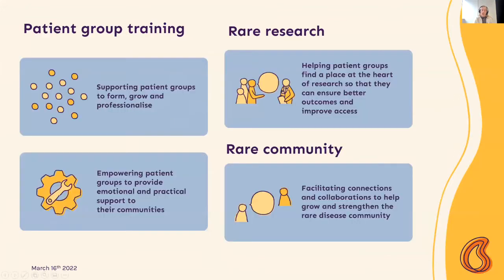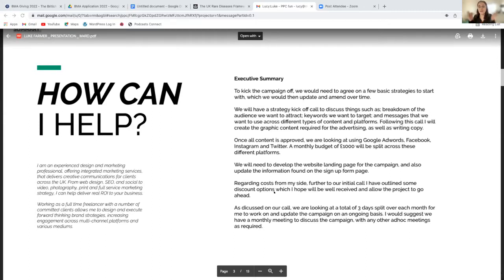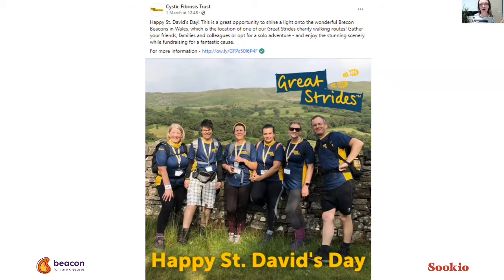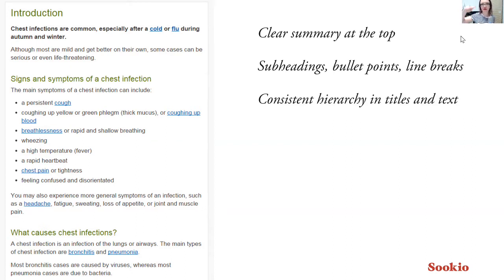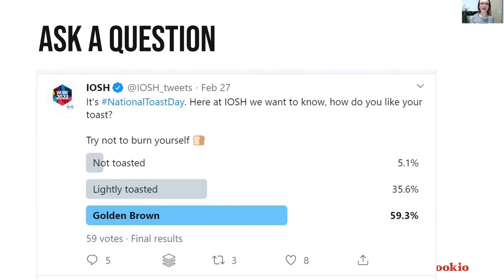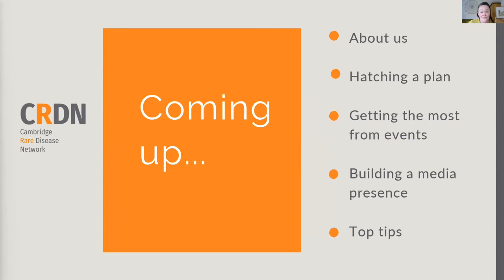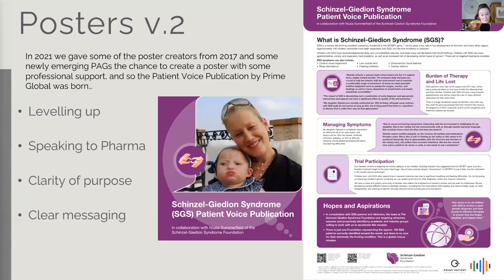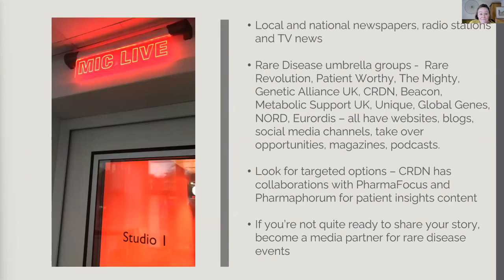Webinar | Creating a presence: increasing the visibility of your patient group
This webinar explores the ways in which patient organisations can increase their visibility both online and in-person.